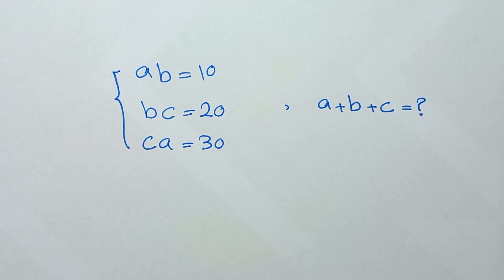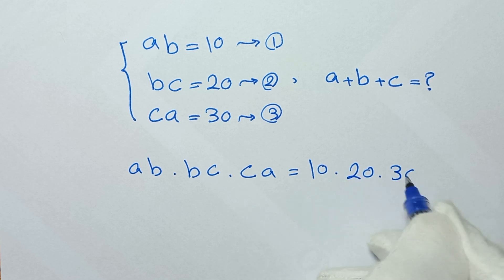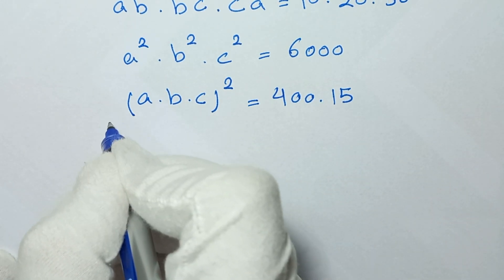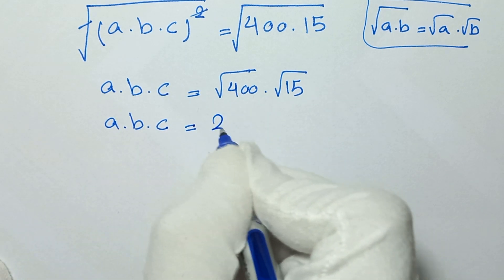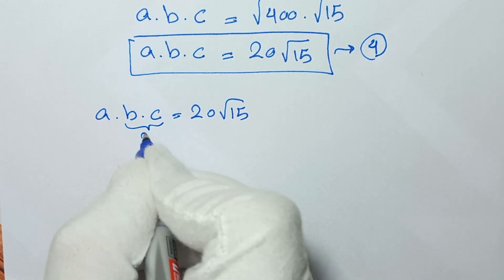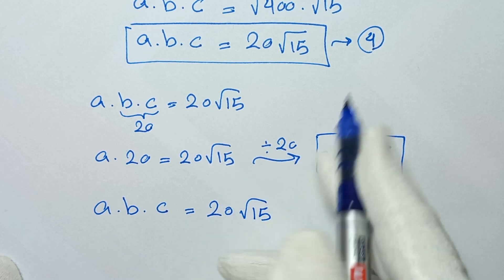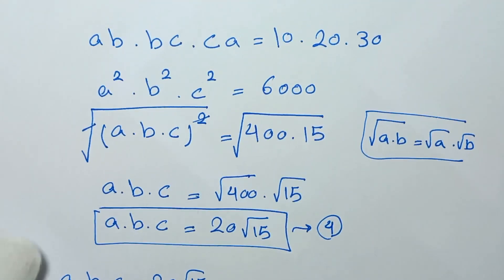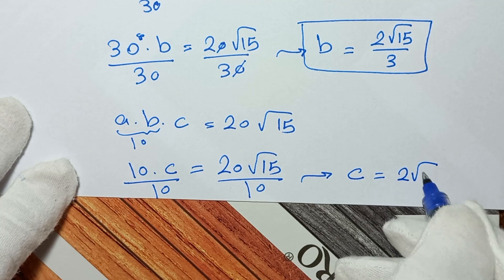Olympiad Mathematics | Solve a System of Equations the Easy Way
Welcome to Enjoy Math! 🌟 Dive into the exciting world of mathematics as we simplify complex problems step by step. From algebra, and calculus to logarithms, radicals, and quadratic equations – we cover it all! 📚 Whether you're a student preparing for exams, a math enthusiast, or someone looking to master problem-solving techniques, this channel is for you.
 Let’s conquer math together! ✨